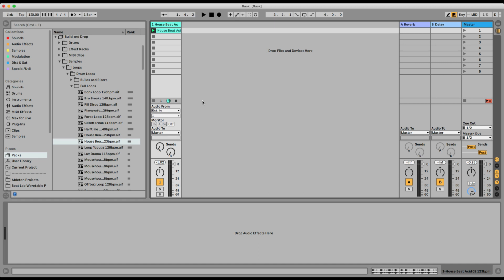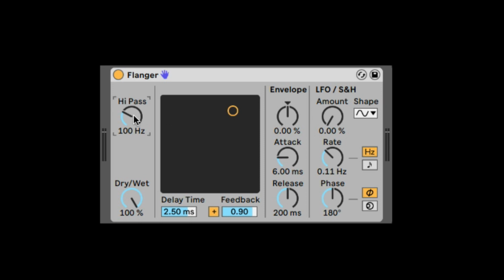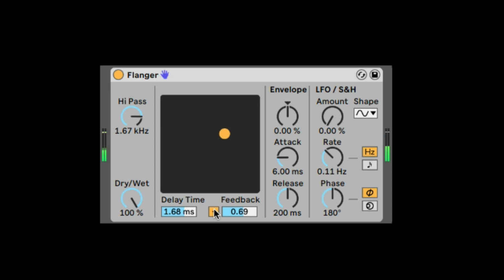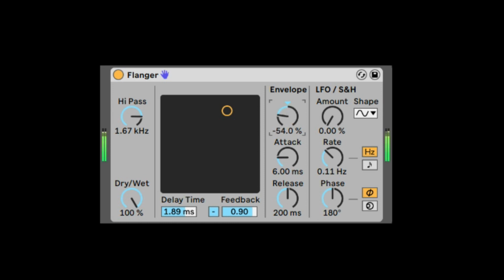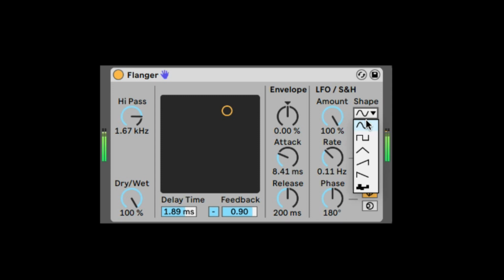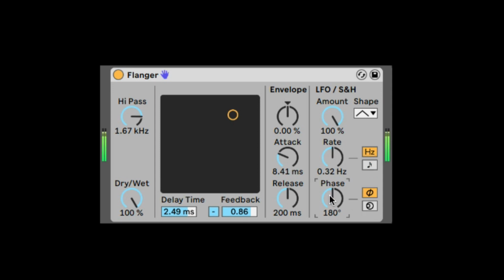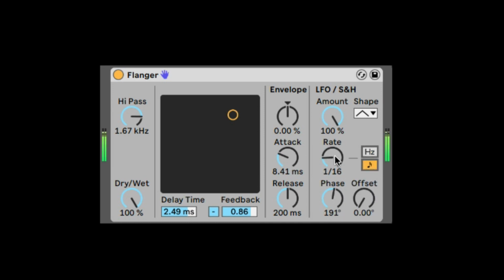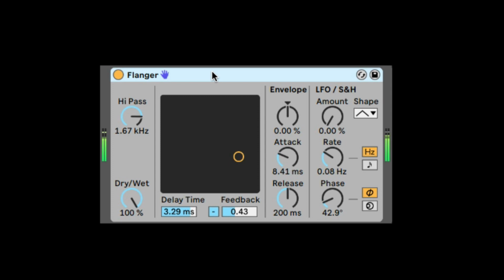All About Ableton Audio Effects - Flanger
In this video, we go over the Flanger which is part of three classic modulation studio effects - Chorus, Flanger, and Phaser. The Flanger effect is created by modulating two parallel delay lines. You can use it to add movement to your sound and you can also turn off the modulation (the built-in LFO) to create a comb-filtering effect.